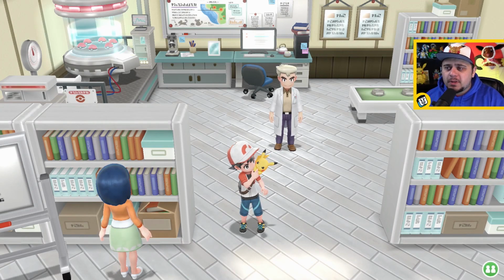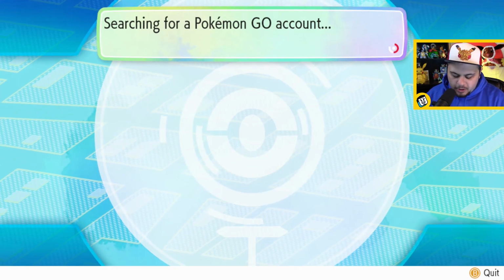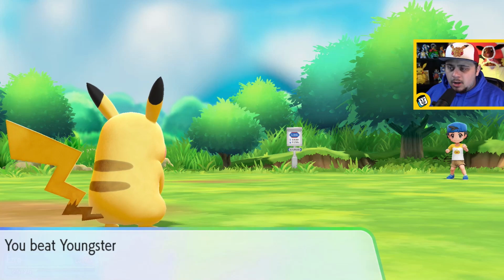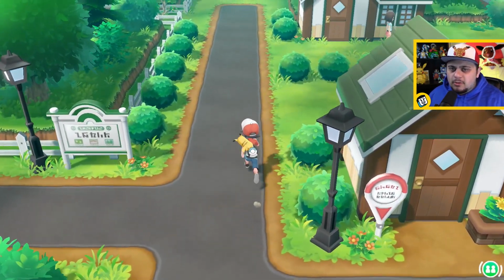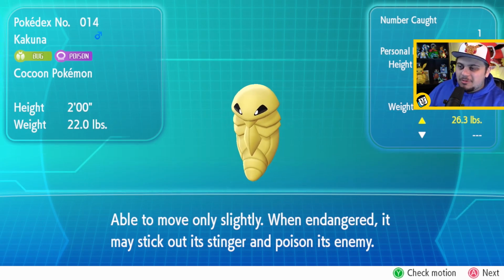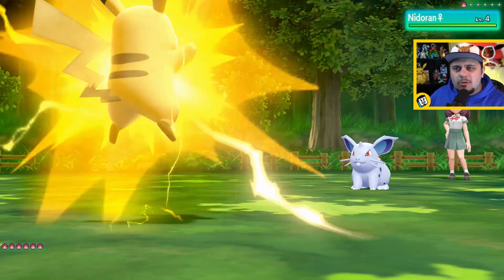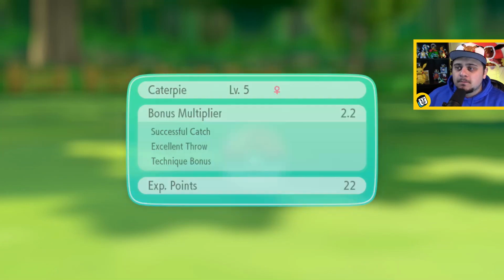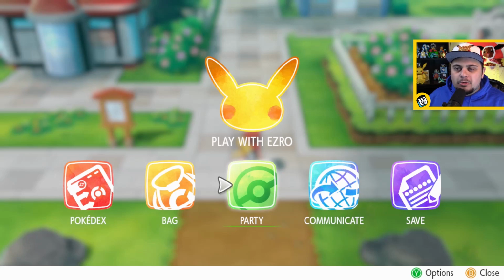A Forest Full of Creepy Crawlies! - Pokemon Let's Go Pikachu Playthrough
The Viridian forest holds many bug type Pokemon, so make sure you have your Off spray ready, and brace for battle!  The new additions to this iteration of the Pokemon games make this the ultimate Pokemon game. No more massive amounts of grinding, unnecessary training, and vague directions. This is the perfect Pokemon experience for both newcomers and veterans!
🔵🔴Switch: Unavailable
⛏ Fortnite: BrianSaviano
🎮 PSN: xRCB23

Brian Saviano
321 Main Street 1448